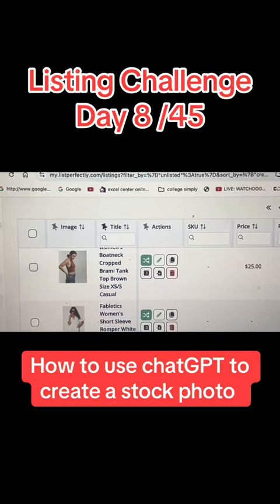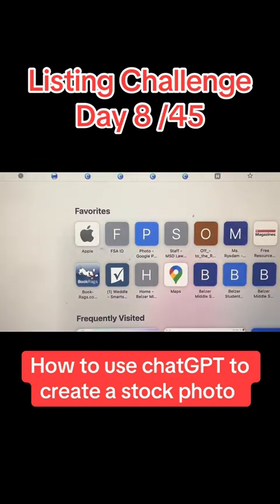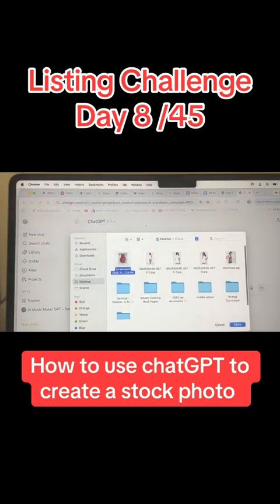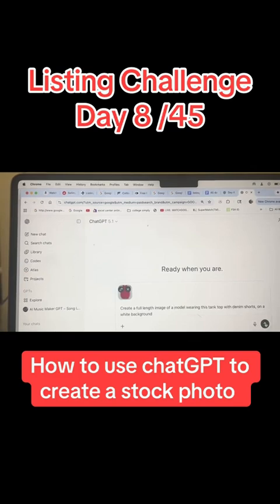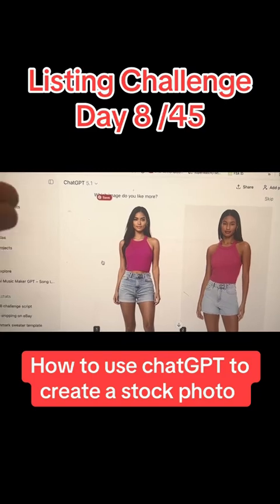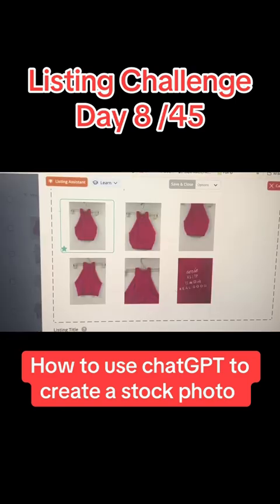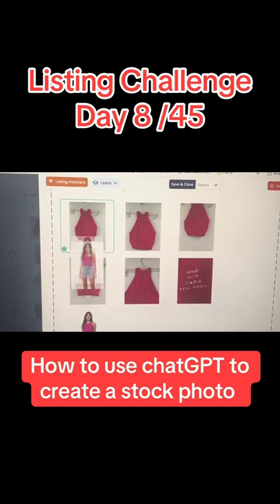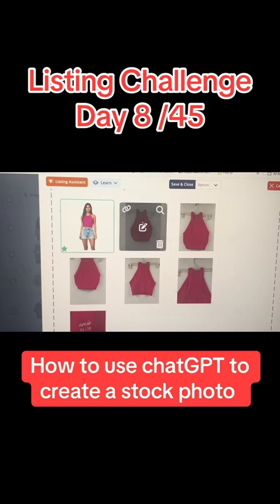How to use AI to create stock photos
Day 8 of my 45-Day Listing Challenge!
Today I'm showing you how to use ChatGPT to create clean, professional stock photos for your listings. From model shots to simple white-background images, Al makes it fast, easy, and super consistent. This is a total game-changer for resellers who want polished photos without extra work. Let's level up our listings!
Welcome back friends, for day 8 of our 45-day listing challenge where we focus on consistent daily listing and clearing out inventory. Today's focus is on using stock photography for your online items, a great listing tips for efficient selling. This strategy is perfect for any reseller looking to improve their ebay selling and poshmark tips for better sales.